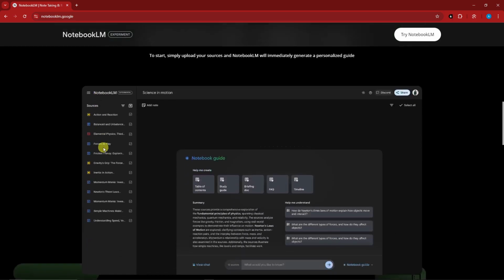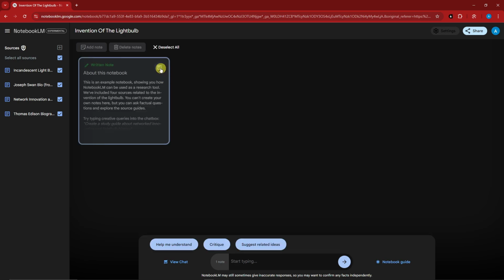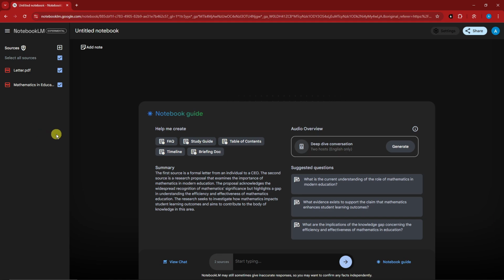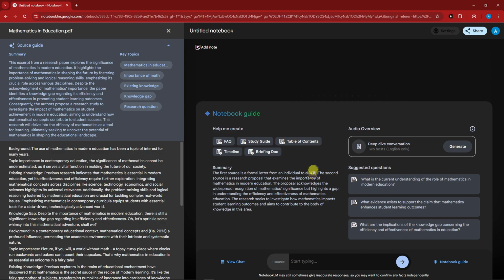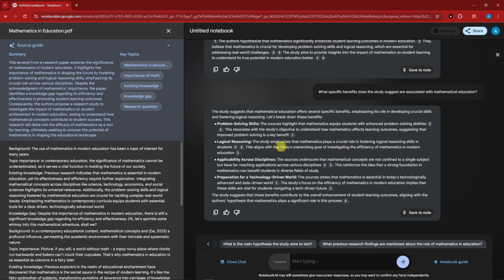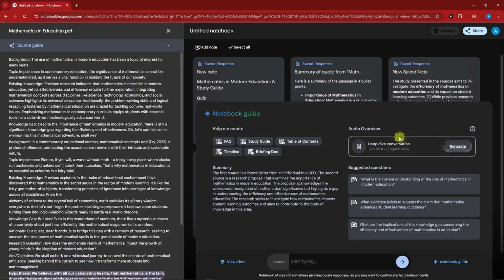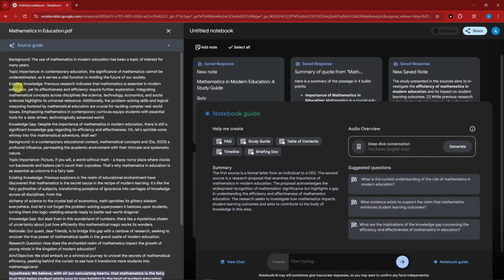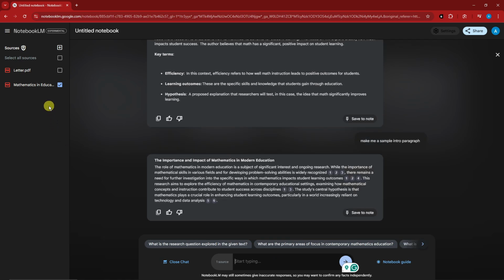How To Use NotebookLM: Complete Tutorial For Beginners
In this video, we provide a complete tutorial for beginners on how to use NotebookLM, a powerful tool by Google designed to enhance note-taking and organization. Whether you're new to NotebookLM or just looking to unlock its full potential, this step-by-step guide will show you everything you need to know. Learn how to access, set up, and use NotebookLM effectively to boost your productivity and streamline your workflow.

We’ll cover key features such as how to create and manage notes, use Google NotebookLM for research and organization, and explore its integration with Google services. Whether you’re using NotebookLM for personal projects, work, or even to explore ways to make money, this tutorial will provide all the tips and tricks you need. We’ll also demonstrate how NotebookLM's advanced features can help you take better notes, stay organized, and optimize your tasks.